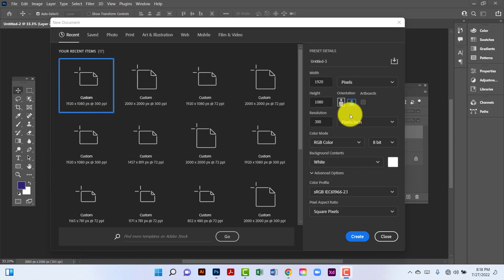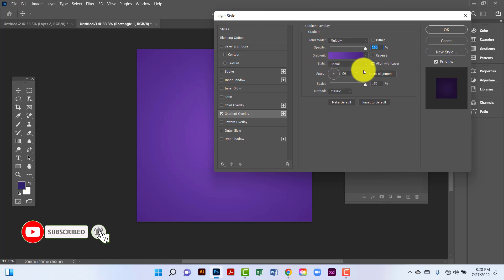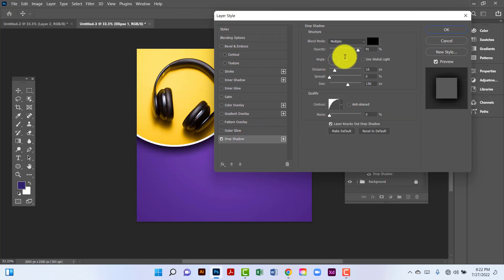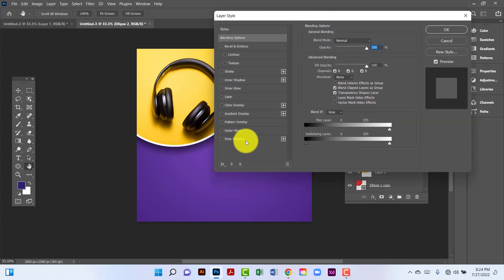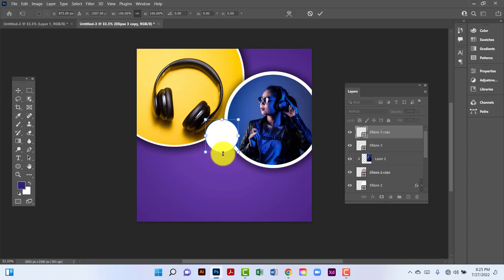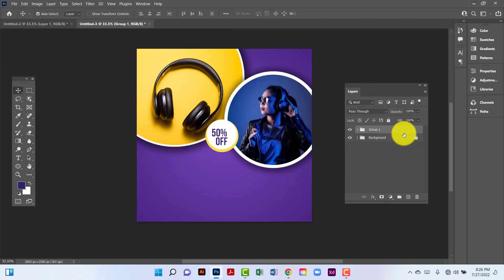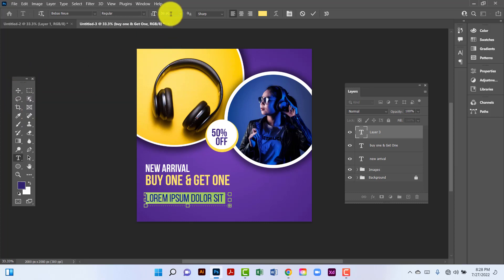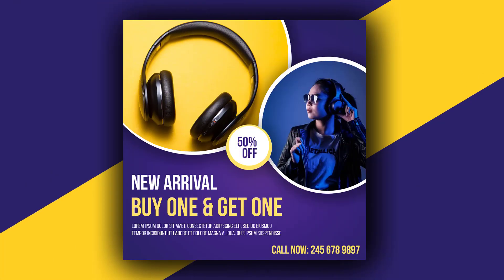How to Make E-commerce Product Banner Design | Photoshop | Photoshop Tutorial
In this tutorial I will show you How to design ecommerce product banner in Photoshop. After watching this tutorial you can create real product banner in photoshop easily and quickly.